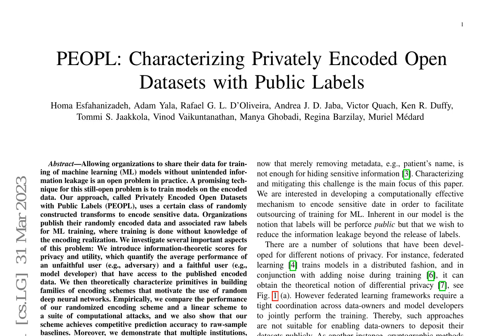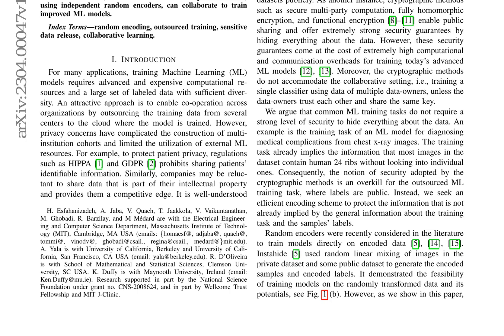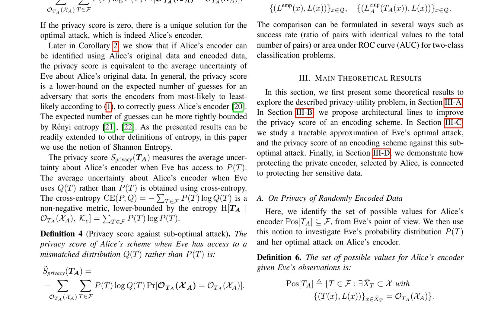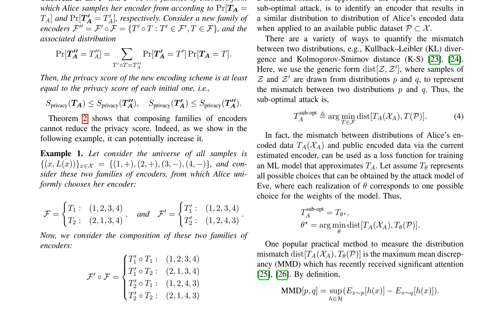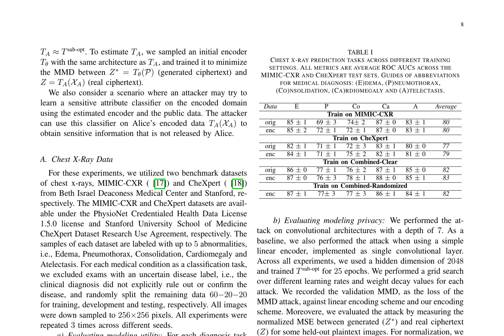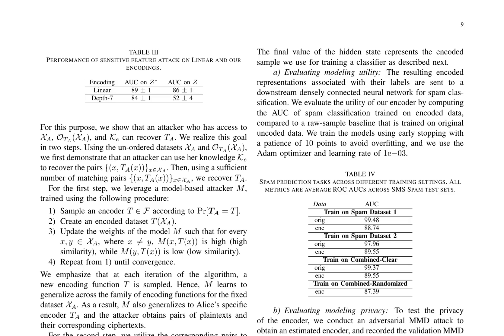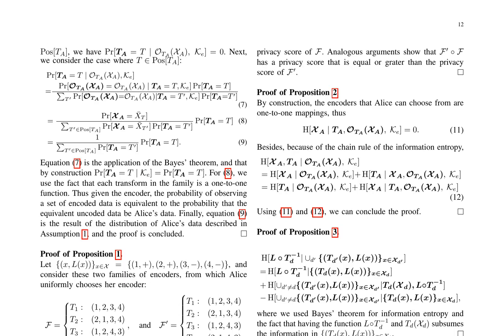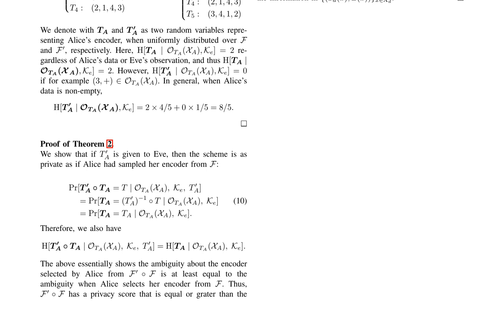PEOPL: Characterizing Privately Encoded Open Datasets with Public Labels - ArXiv:2304.00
Title: PEOPL: Characterizing Privately Encoded Open Datasets with Public Labels

Authors: Homa Esfahanizadeh, Adam Yala, Rafael G. L. D'Oliveira, Andrea J. D. Jaba, Victor Quach, Ken R. Duffy, Tommi S. Jaakkola, Vinod Vaikuntanathan, Manya Ghobadi, Regina Barzilay, Muriel Médard

Abstract:
Allowing organizations to share their data for training of machine learning (ML) models without unintended information leakage is an open problem in practice. A promising technique for this still-open problem is to train models on the encoded data. Our approach, called Privately Encoded Open Datasets with Public Labels (PEOPL), uses a certain class of randomly constructed transforms to encode sensitive data. Organizations publish their randomly encoded data and associated raw labels for ML training, where training is done without knowledge of the encoding realization. We investigate several important aspects of this problem: We introduce information-theoretic scores for privacy and utility, which quantify the average performance of an unfaithful user (e.g., adversary) and a faithful user (e.g., model developer) that have access to the published encoded data. We then theoretically characterize primitives in building families of encoding schemes that motivate the use of random deep neural networks. Empirically, we compare the performance of our randomized encoding scheme and a linear scheme to a suite of computational attacks, and we also show that our scheme achieves competitive prediction accuracy to raw-sample baselines. Moreover, we demonstrate that multiple institutions, using independent random encoders, can collaborate to train improved ML models.